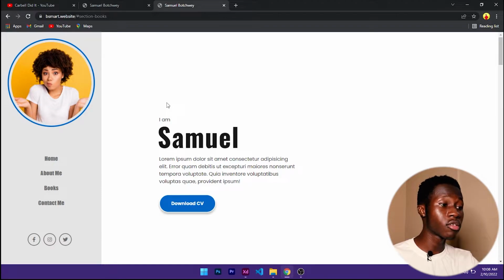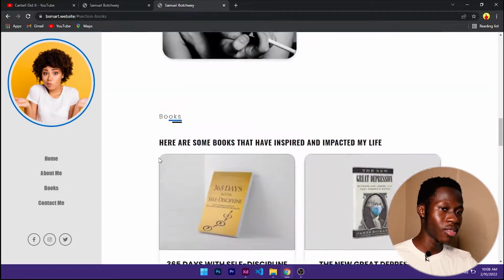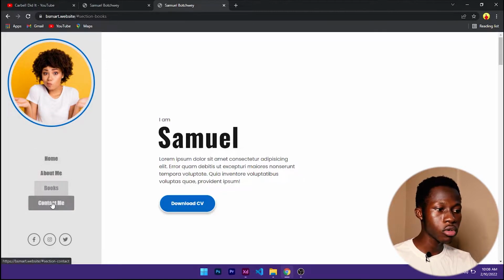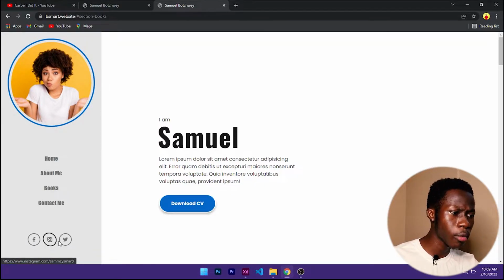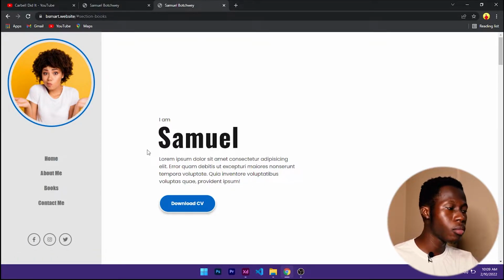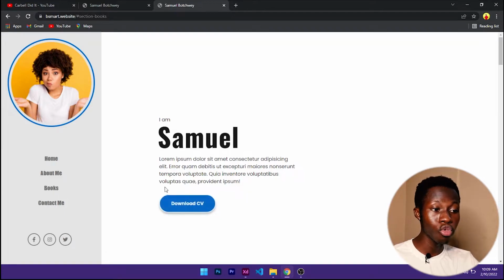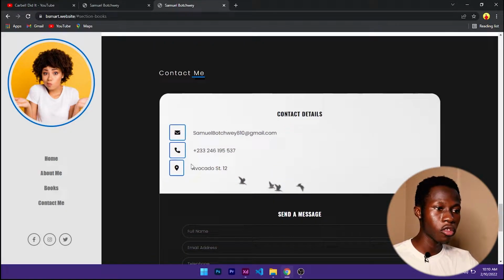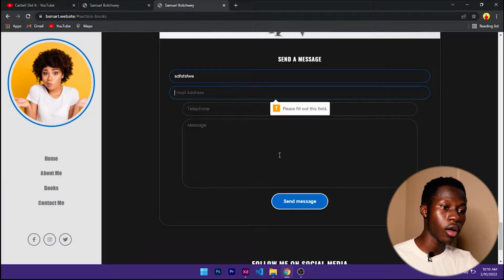Responsive website with fixed side navigation || HTML, CSS & JS only. Introduction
Hello guys in this tutorial we get to explore once again building responsive website that has a fixed side nav on desktop displays but on smaller screens the side nav collapses into a mobile navigation.
We are going to achieve the side nav using css grid.

⌚ Timestamps
00:00 - Introduction
00:15 - Project Overview
00:54 - Desktop View
03:26 - Mobile View
05:47 - Bonus